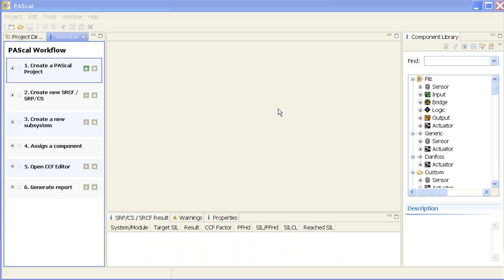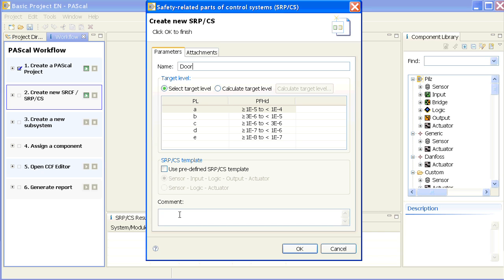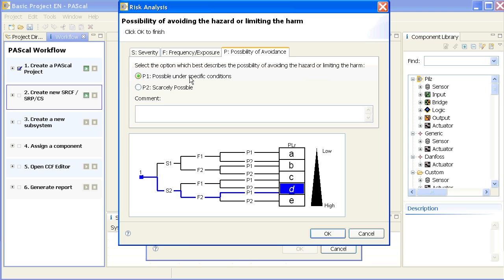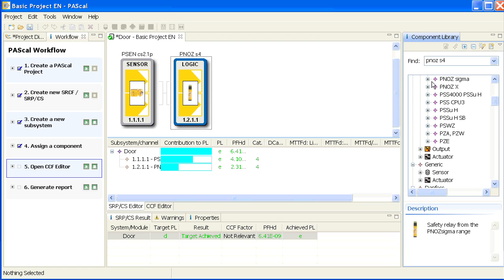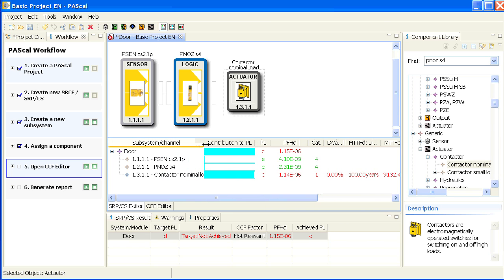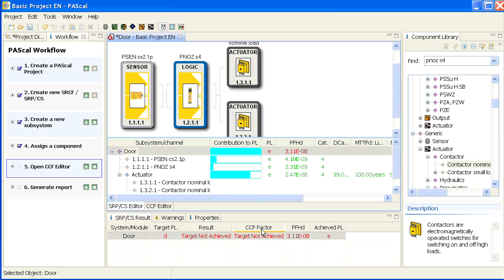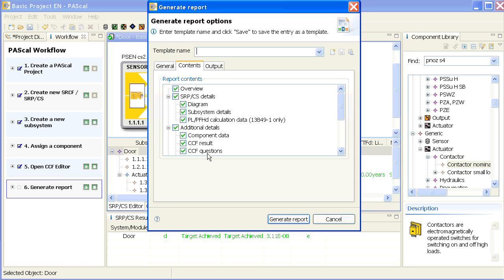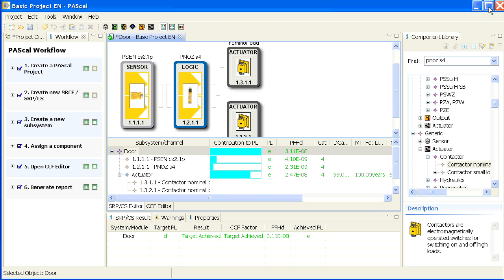Safety Calculator PAScal - Del 1: grundläggande funktioner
Safety Calculator PAScal programvaran beräknar vilken PL (Performance Level) eller SIL (Safety Integrity Level) som kan uppnås med säkerhetsfunktionerna i maskiner och anläggningar utifrån de komponenter som används. Resultatet verifieras med nödvändig PL enligt EN ISO 13849-1 resp. SIL enligt EN/IEC 62061. Tack vare den grafiska framställningen av resultaten syns det tydligt på vilka ställen, i vilken utsträckning och med vilka komponenter den nödvändiga säkerhetsnivån kan uppnås samt var det krävs förbättringar.